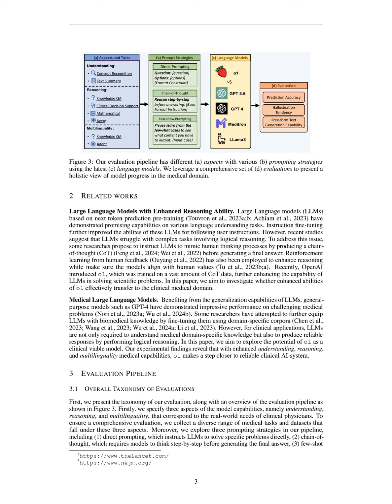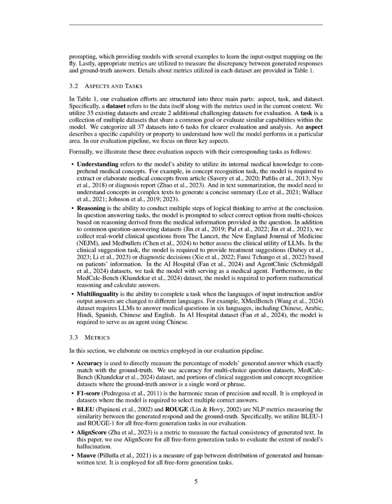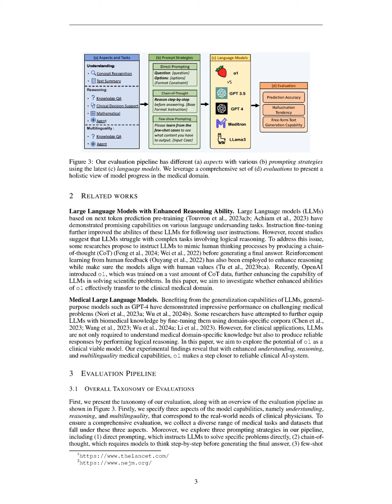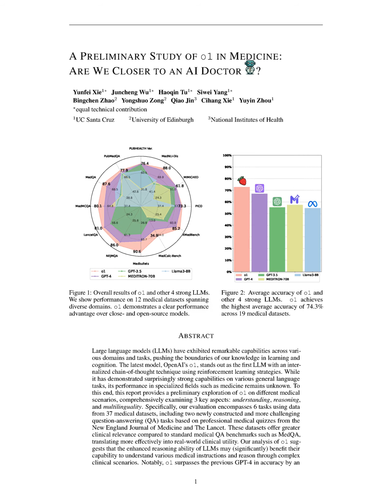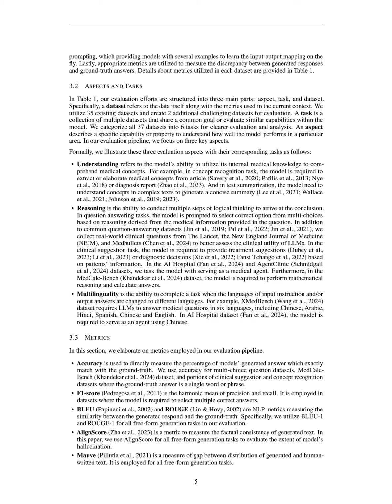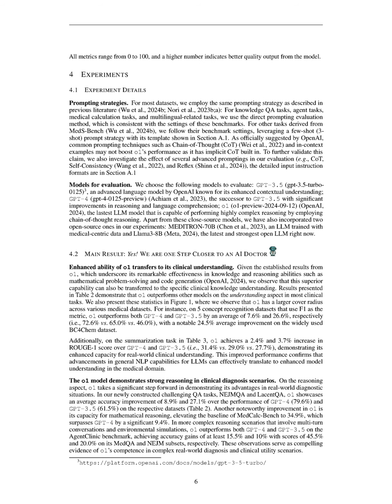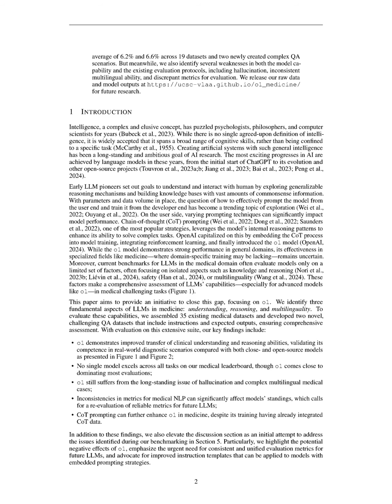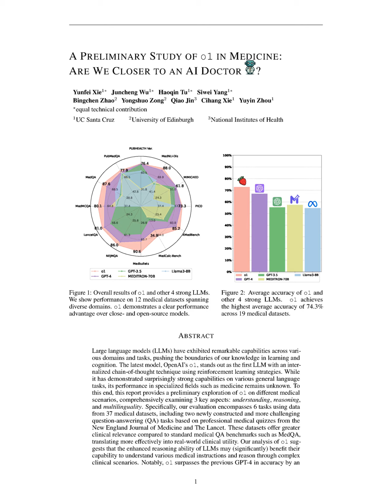[QA] A Preliminary Study of o1 in Medicine: Are We Closer to an AI Doctor ?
The paper evaluates OpenAI's o1 model in medical scenarios, highlighting its enhanced reasoning and accuracy over GPT-4, while also identifying weaknesses and releasing data for further research.